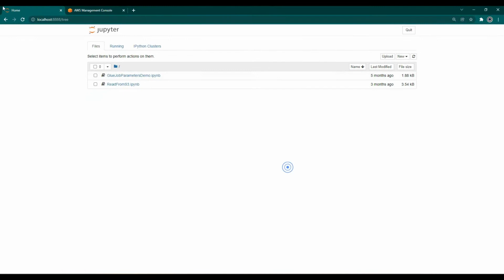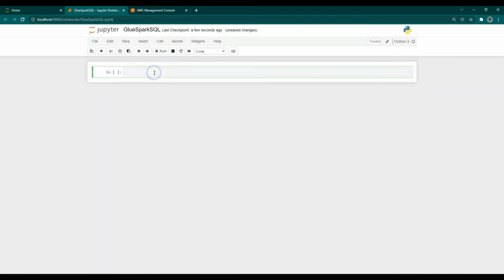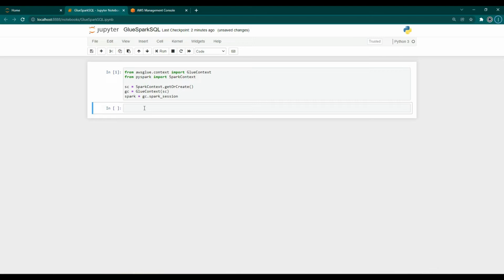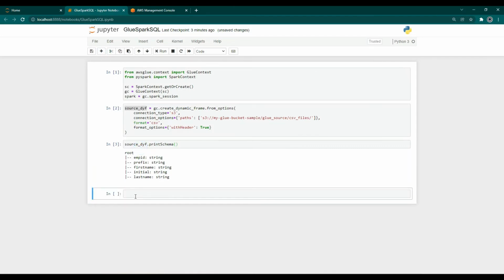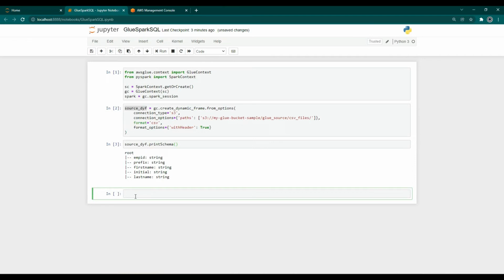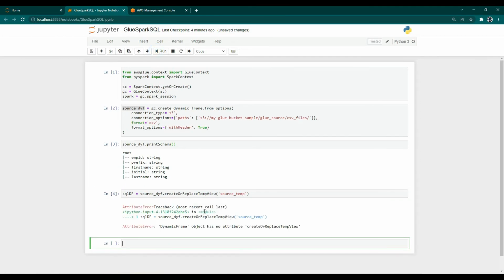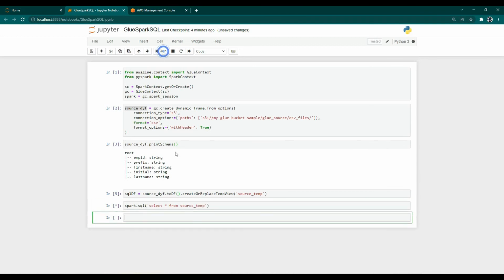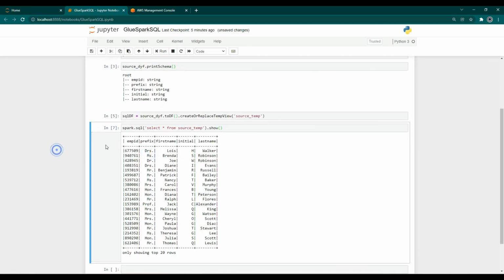#1 | Use Spark SQL in Local Glue Script | BS Tech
Hello everyone, in this video we will learn how to use Spark SQL in local glue script.

0:00 Intro
0:10 Welcome
0:15 About
0:30 Create a local glue script
0:45 Create Glue context and spark session
1:05 Read a CSV file from S3 bucket
1:22 Print schema
1:32 Create temp view table
2:20 View temp table using Spark SQL
3:04 Thank you